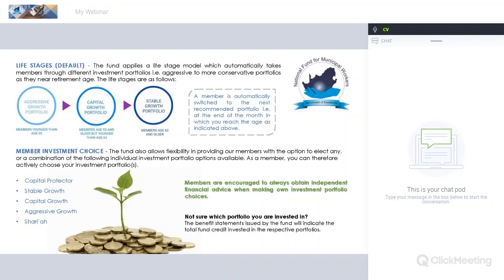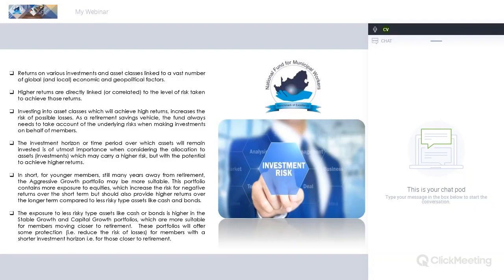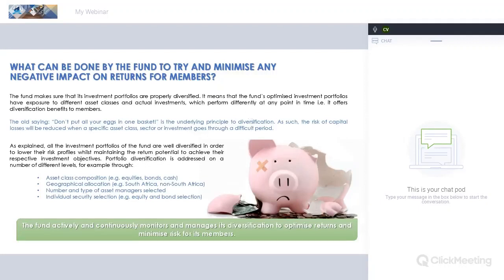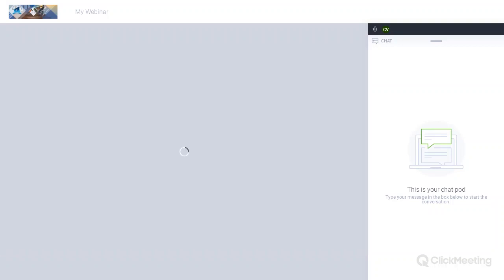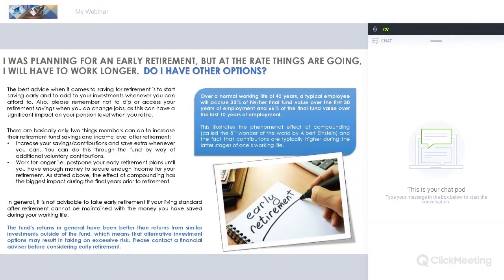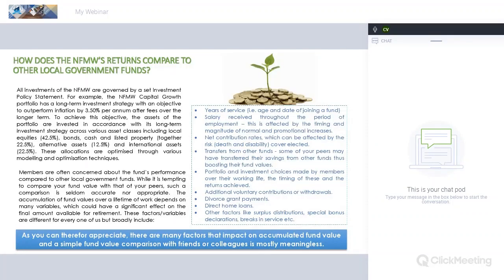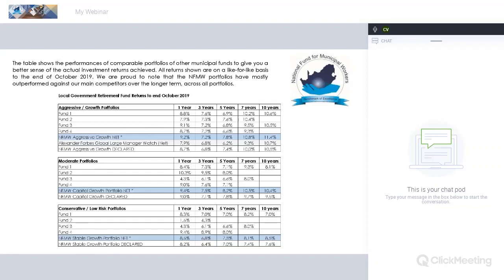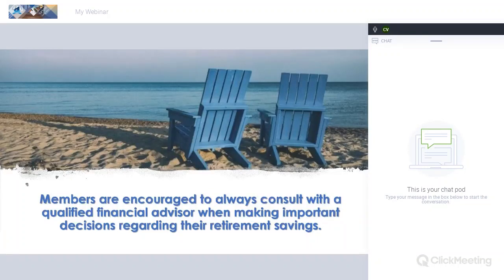NFMW Investment update webinar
Watch this webinar video recording for a detailed update on the NFMW investment performance and answers to the frequently asked questions received from members.